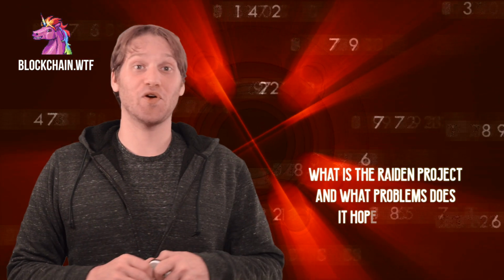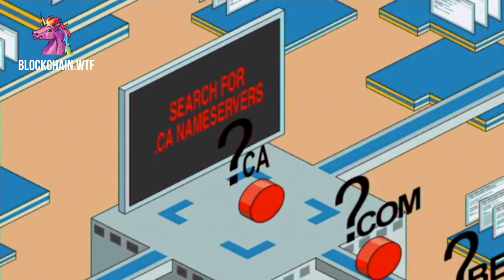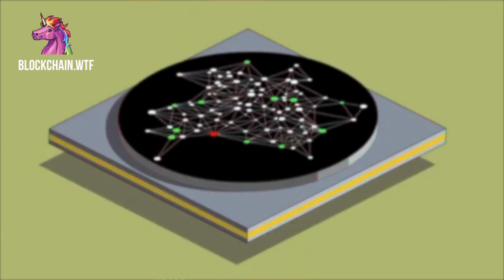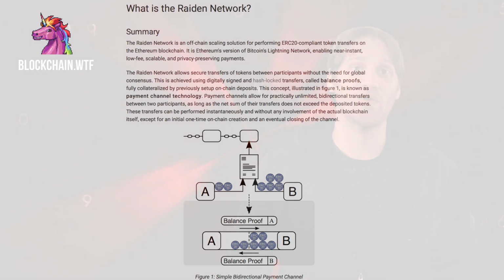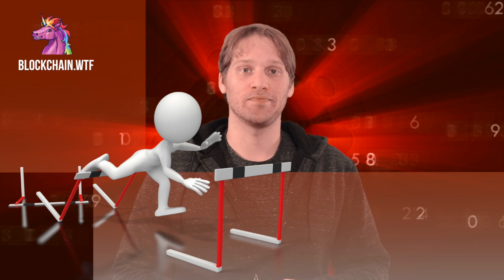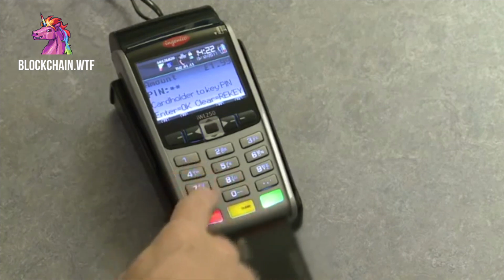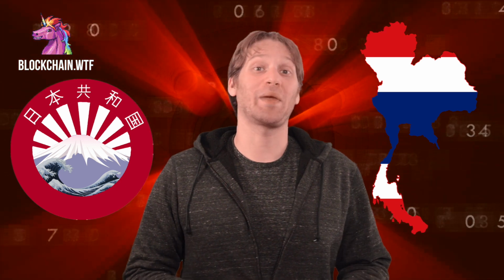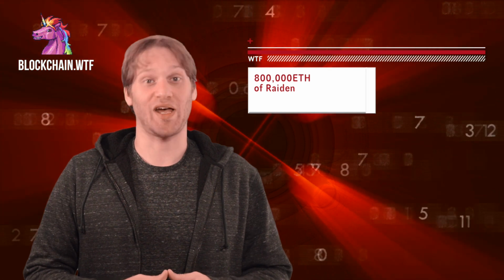ICO or NO: Raiden (Ethereum's scaling solution???) Ep. 019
The Raiden project is an off-chain payment channel that looks to solve one of blockchain technology's biggest problems: scalability. Raiden will allow quick, seamless transactions between ERC-20 tokens, all the while avoiding backlogs and increased fees. If blockchain technology is going to grow, projects like Raiden are going to have to find a way to make existing networks meet the increased demand of a growing user base. Watch Jeremy break down how the Raiden project.